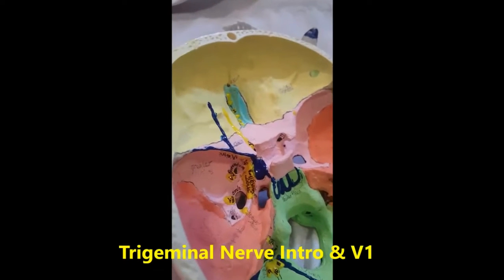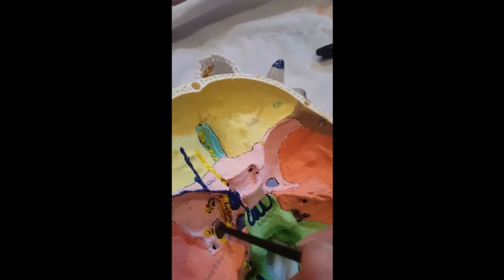Skull Project Part 6 Nerves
Head & Neck Anatomy Skull Painting Project